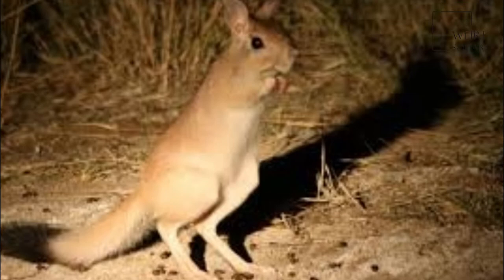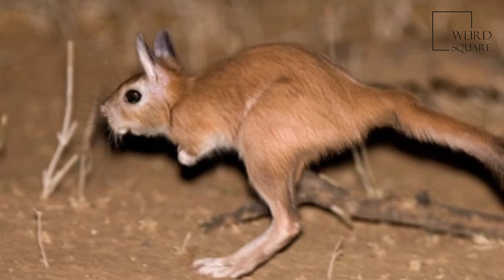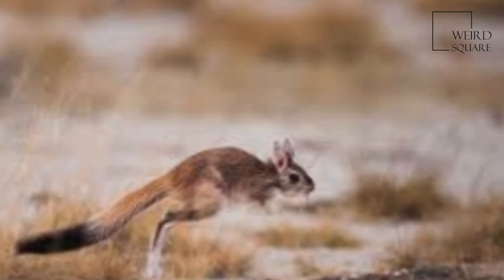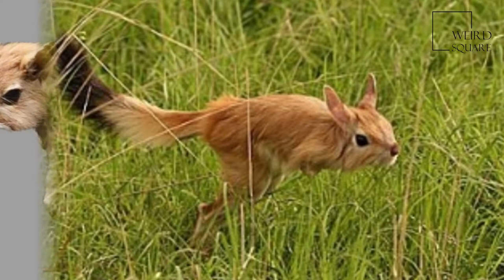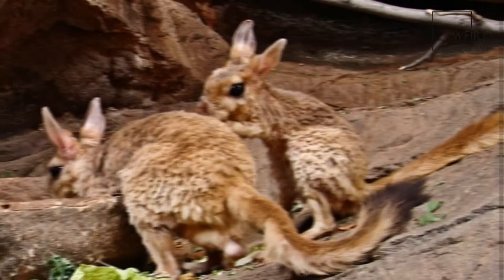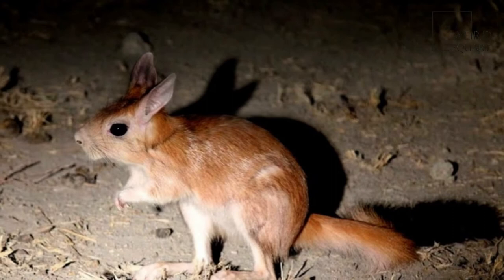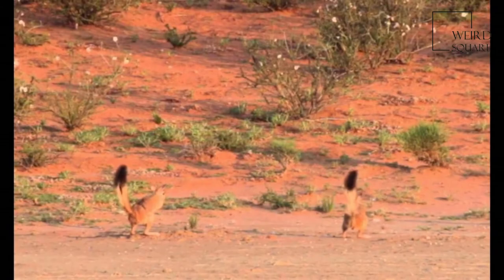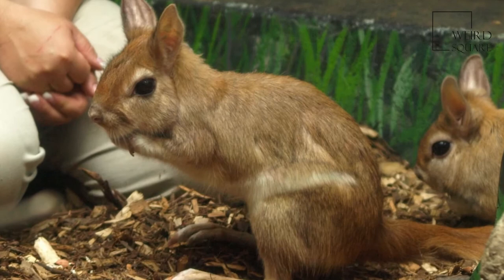Interesting facts about spring hare by weird square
The South African springhare , or springhaas in Afrikaans, is not actually a hare, but a rodent. It is one of two living species in the genus Pedetes, and is native to southern Africa. Formerly, the genus was considered monotypic and the East African springhare was included in P. capensis. Though the species look alike at a casual glance, scientific study can easily determine which is which.
The springhare resembles a small kangaroo (though unrelated) with well-developed hind legs, which allows it to leap over 2 m (6 ft 7 in) in a single bound. It gets its name from this ability. This animal grows to be around 35–45 cm (14–18 in) in length excluding its long tail, and weighs an average of 3 kg (6.6 lb). The tail adds to another 36–47 cm (14–19 in) in length. The colour of this mammal varies from a reddish-brown to a pale grey, with a black tip on the tail. The springhare lives only in south-eastern Africa, feeding on plant matter and even occasionally insects. They have four toes on their hind feet with claws that look like small hooves; these are wider than those found on the fore feet. They have a thick, muscular neck supporting their short head. They also have large eyes, and their ears have a tragus that prevents sand from entering when they are digging.
Springhares breed throughout the year. The females give birth to a single young about three times a year. Unlike some other rodents, which have blind and hairless young, springhares are born furred, and are active within a very short time of birth. However, they are not weaned and do not leave the burrow until they are about half grown. This extended period of parental care helps to mitigate a birthrate that is, among rodents, remarkably low.
Springhares are mostly nocturnal, but are occasionally active in the day. During the daytime, they live in tunnels that they dig. They plug the entrance of the hole with soil from the inside of the tunnel. It is easier for them to dig during the rainy season when the soil is wet. Sometimes, they leap out of their burrows when they come out at night. The springhare jumps like a kangaroo on its hind legs, retreating to its burrow when frightened. Animal planet | Discovery | Netflix | Documentary | Animal World